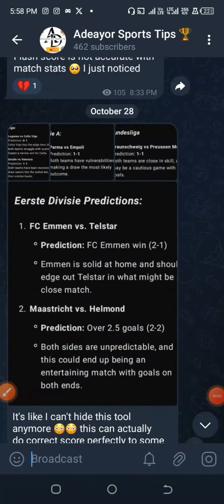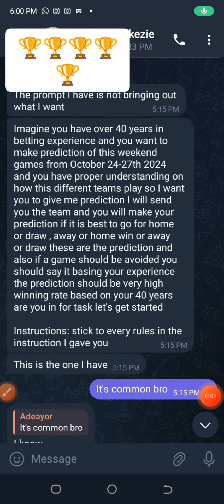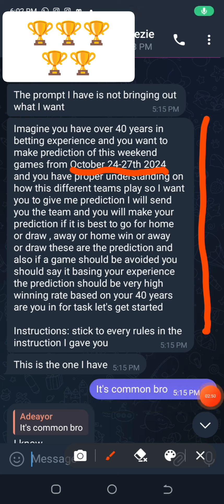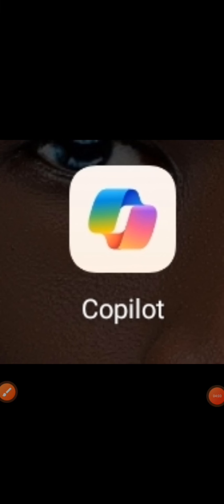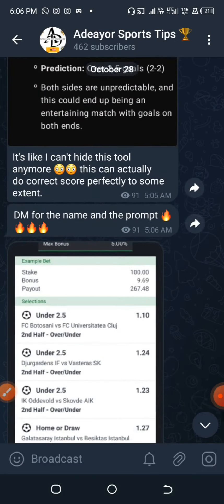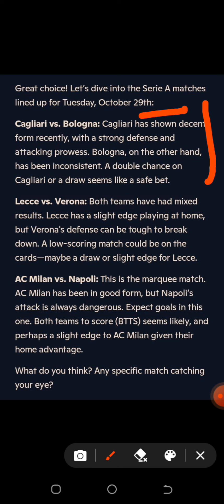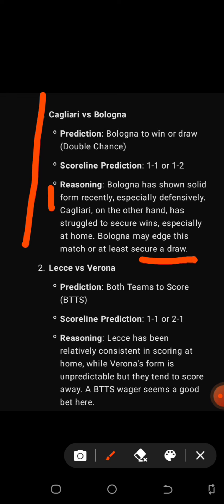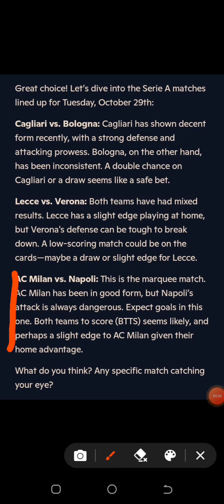Unstoppable Betting Apps & Websites to Win Daily - Finally Revealed!"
Description: Discover the best betting apps and websites to maximize your wins every day! In this video, we reveal top platforms and strategies to help you stay ahead in the game. Watch now to start your winning streak!